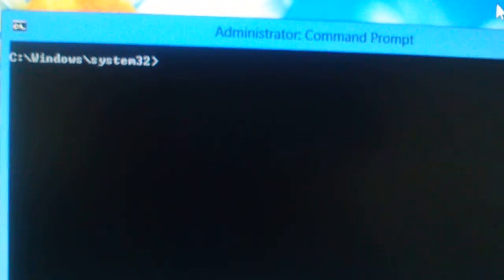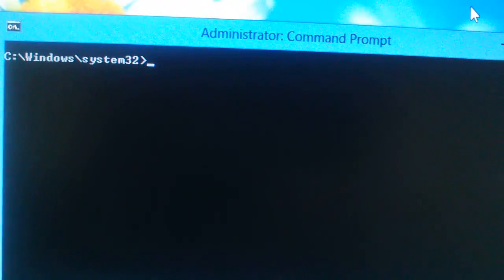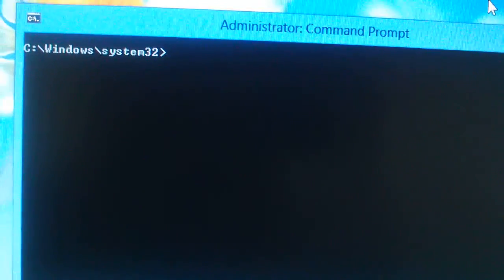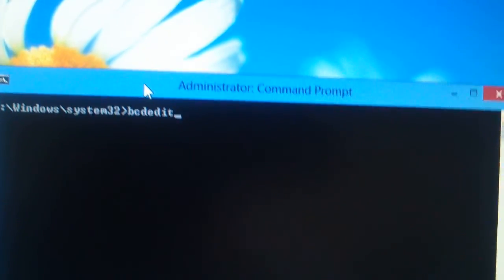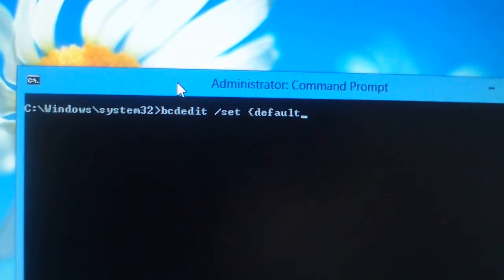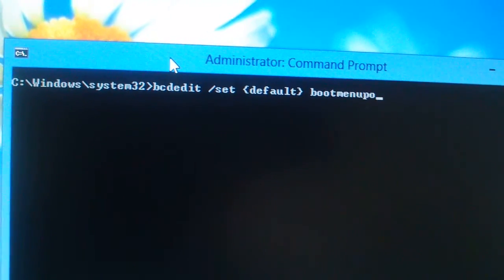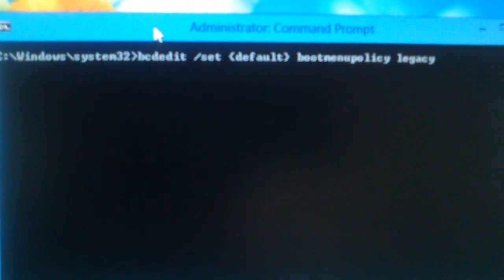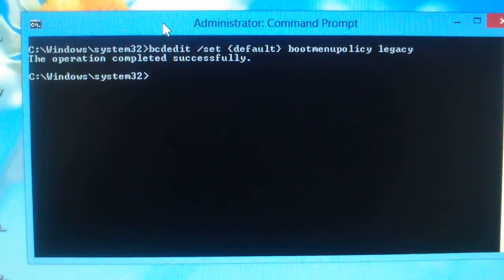How to get Safemode in Windows 8 (Press F8 for Safemode)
Today we can know how to enable safemode in windows 8 System using some commands in windows 8.